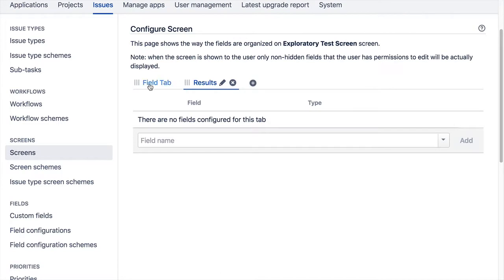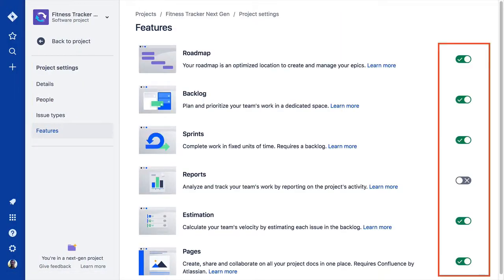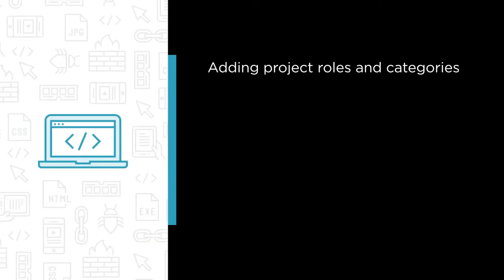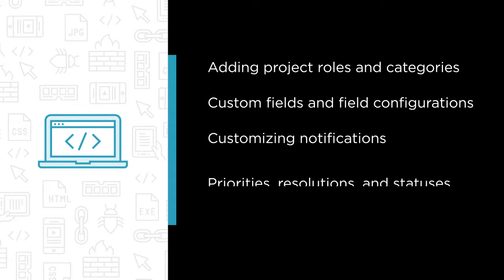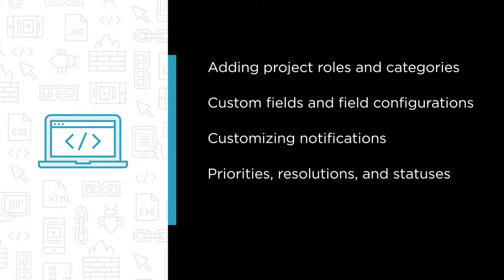Jira Skills: Jira Project Customization Course Preview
Join Pluralsight author Jim Weaver as he walks you through a preview of his "Jira Project Customization" course found only on Pluralsight.com. Build your technology skills with Jim’s help by learning to add project roles and categories, customizing notifications, learning permissions and security schemes, and much more. Visit Pluralsight.com to start learning Jira skills today!